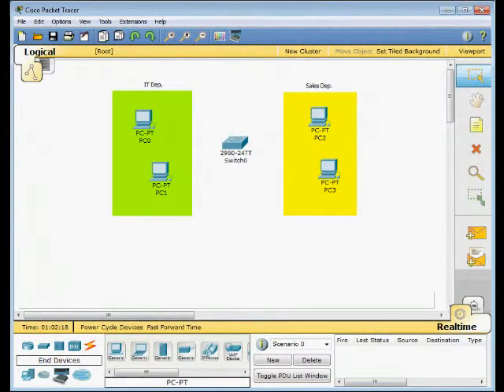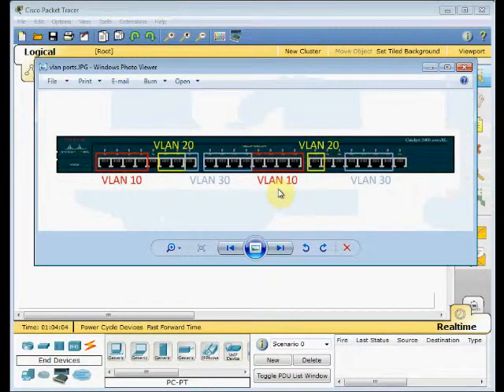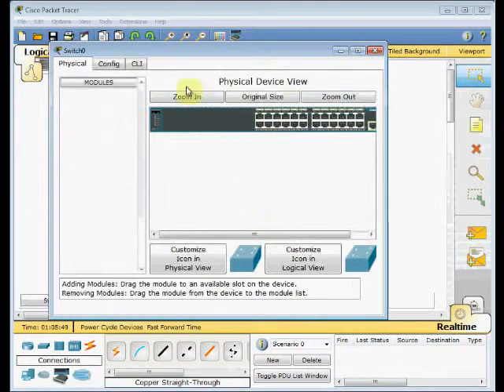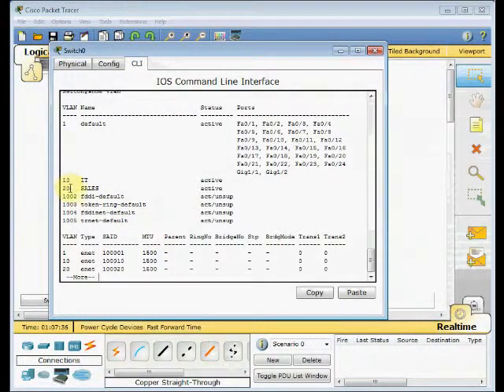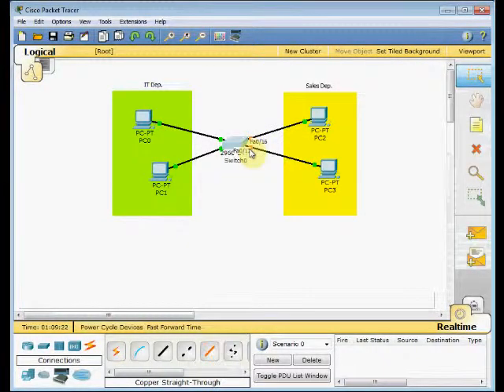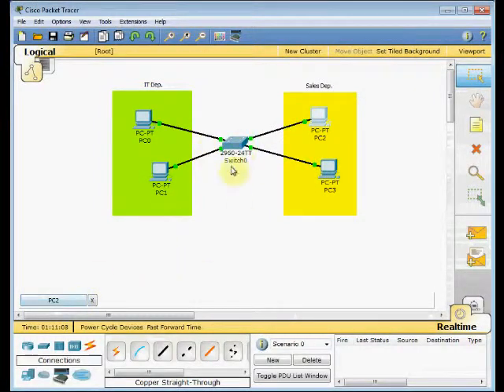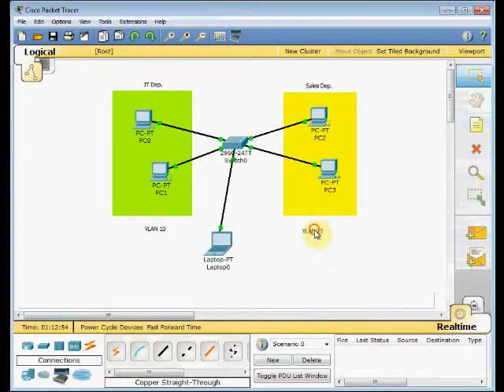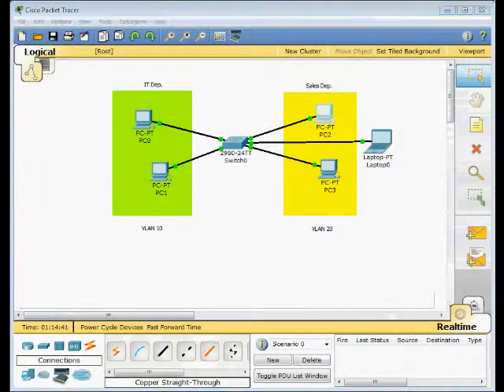Network #05: VLAN in Cisco Packet Tracer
- VLAN Tutorial
- Port assign in VLAN
- Switchport mode